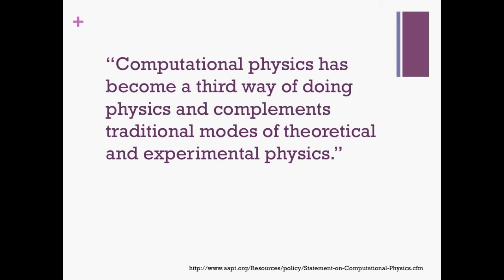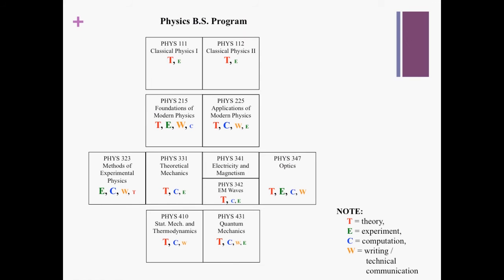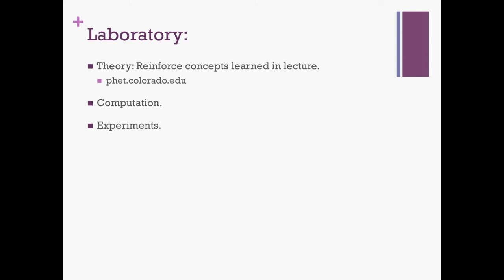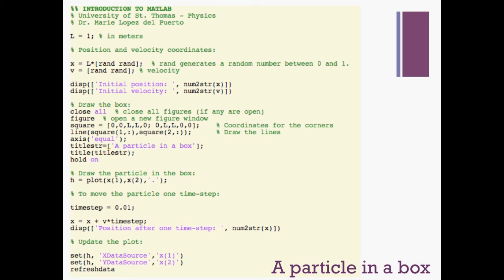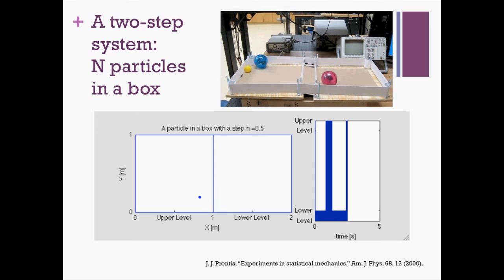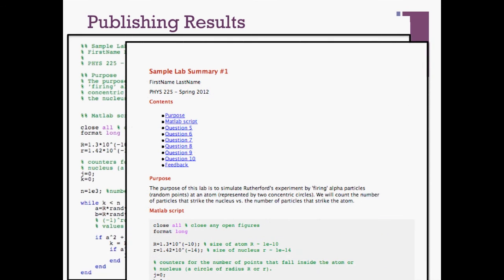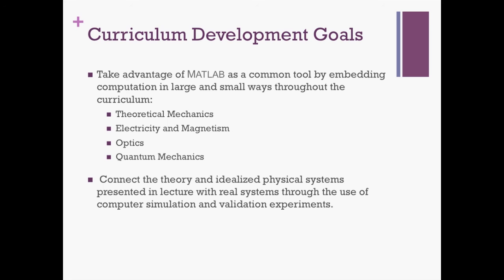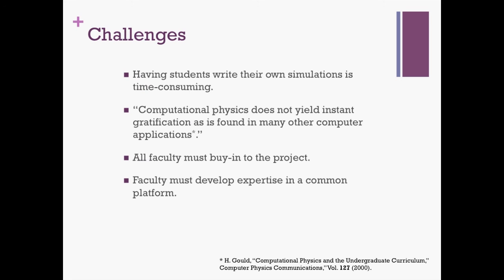Teaching Physics with MATLAB Simulations and Experiments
In this webinar, Dr. Marie Lopez del Puerto describes many ways in which to expose students to computational physics. In a majority of physics departments, there is a separate one-semester course in computational techniques. In some cases, when such a course is not offered, individual faculty have embedded computation into their existing physics courses on an ad hoc basis. A few schools have developed approaches that integrate computation throughout the curriculum.

Dr. Lopez del Puerto presents one such approach, concentrating on the sophomore-level Modern Physics course with a laboratory that serves as an introduction to computational physics at the University of St. Thomas. In this course, we use simulations written by the students in MATLAB to increase their understanding of the physical systems studied, to explore the limitations of theory, and to relate theory to experiment. She talks about the advantages and challenges of this approach, and shows a few examples of course materials.

About the Presenter: Dr. Marie Lopez del Puerto is an assistant professor in the Physics Department at the University of St. Thomas in St. Paul, Minnesota. Her research interests include the structural, optical, and electronic properties of nanoscale systems, computational physics, and physics and engineering education. She has a B.S. in physics from Universidad de las Americas - Puebla in Puebla, Mexico, and a Ph.D. in physics from the University of Minnesota - Twin Cities in Minneapolis, Minnesota.